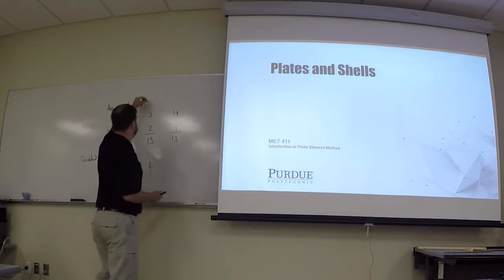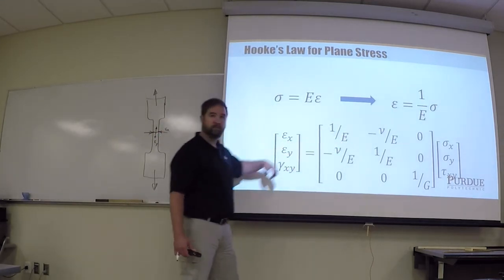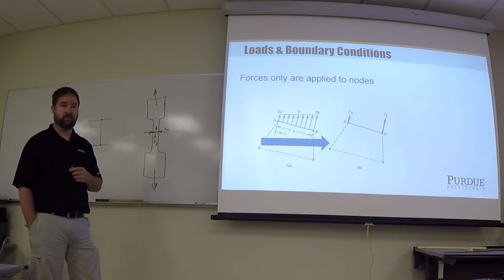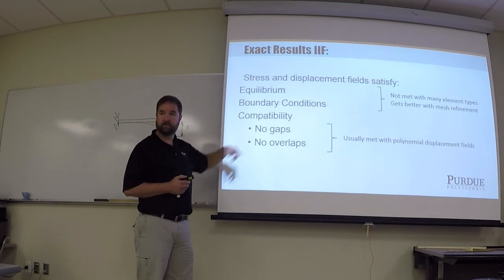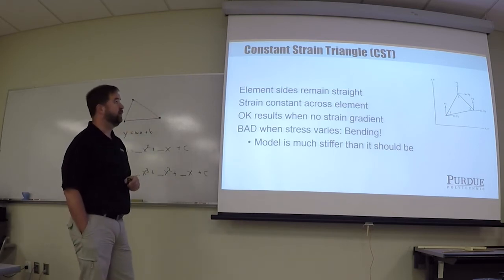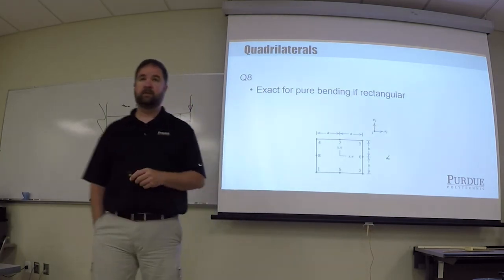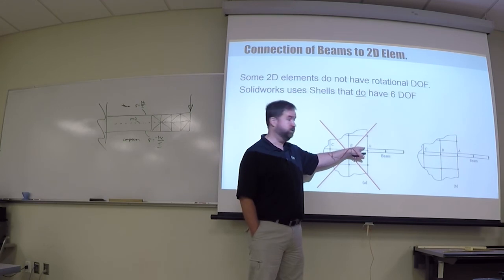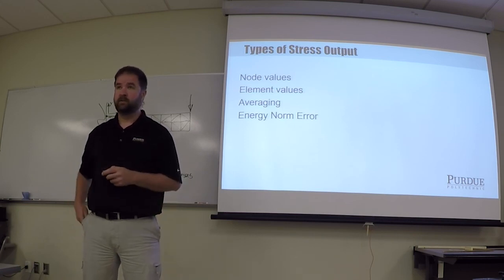MET 411 Plates and Shells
Discussion of FEA 2 D elements and assignment #5